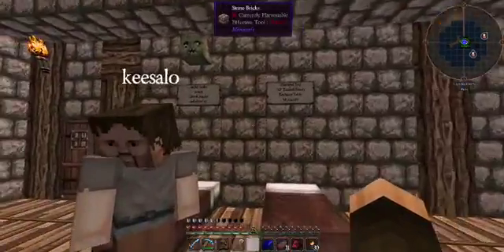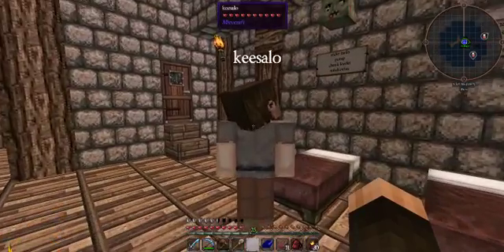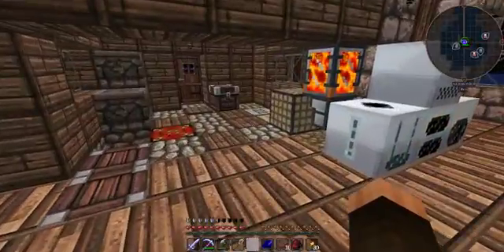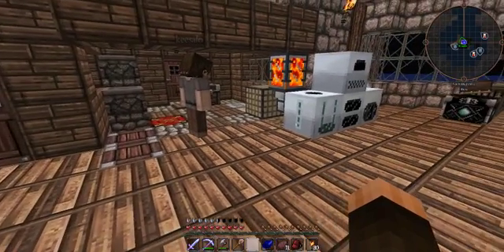DSoU - Island Adventure ep.12 Updates and Mystcraft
Welcome to the the Island Adventure in Minecraft BetaA Redux Lite with DSoU members Unitearica and Keesalo

Video Schedule:
At least 1 video Monday - Saturday with Sundays off

Inappropriate, spamming, botting, or scamming emails/tweets will be blocked and reported.